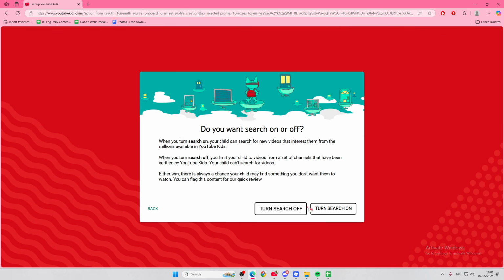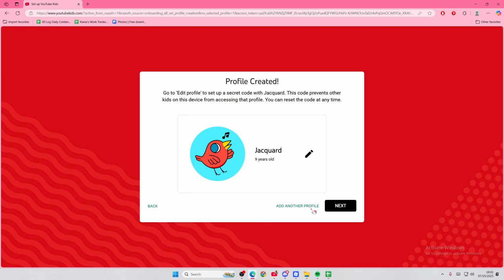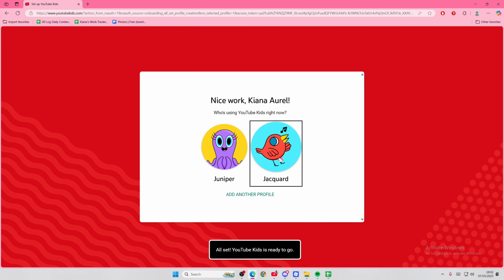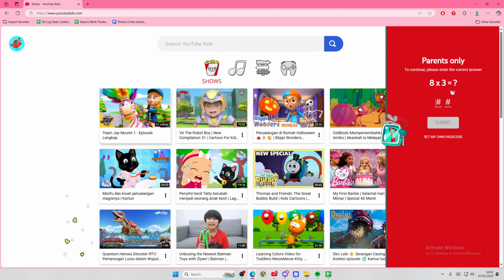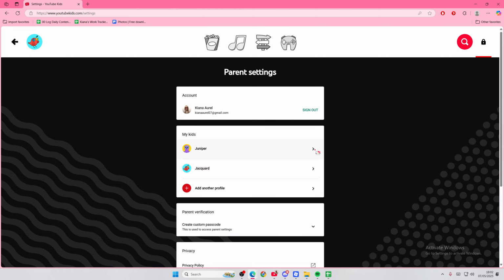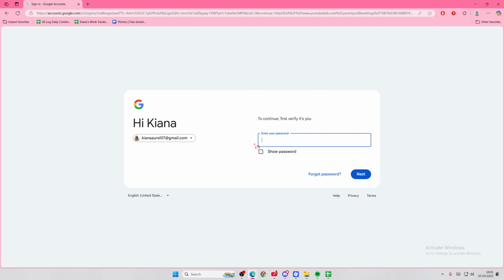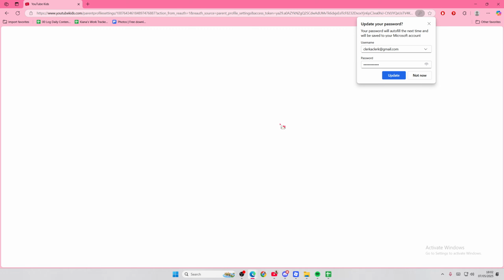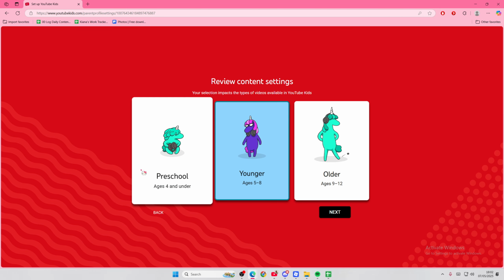💲 GUIDE: How to Approve content in YouTube kids | Step by Step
This tutorial will show you how you can approve content on YouTube kids.